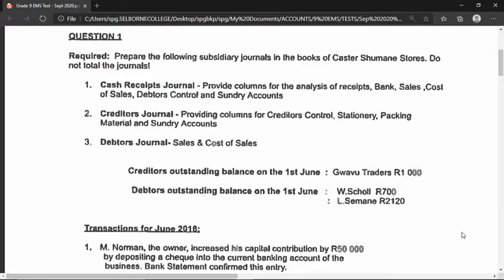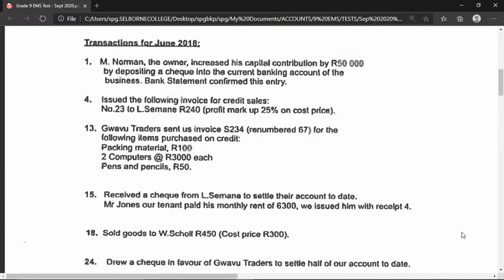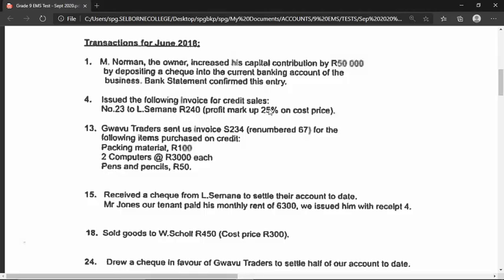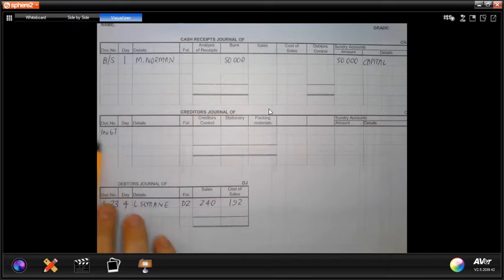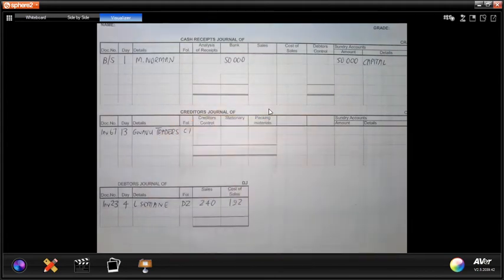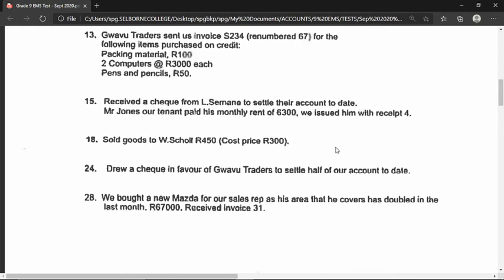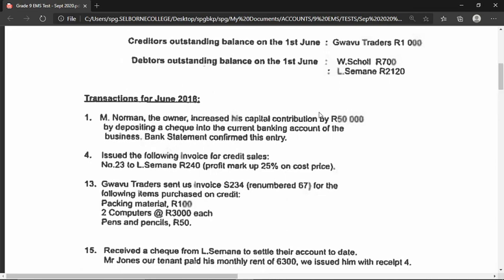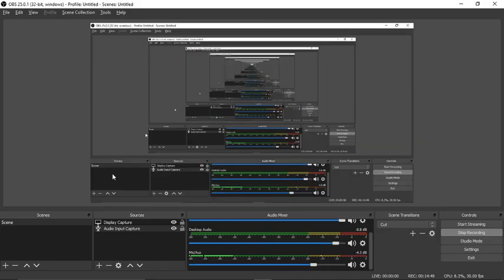Grade 9 EMS Posting to the Journals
In this video, I will be posting several transactions to the CRJ, CJ and DJ.